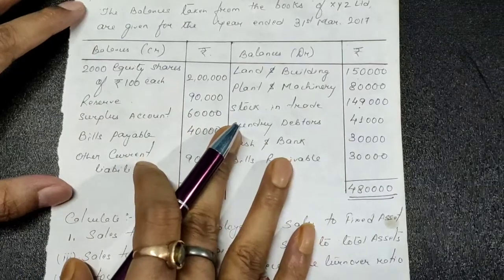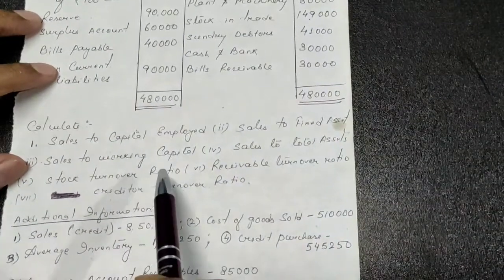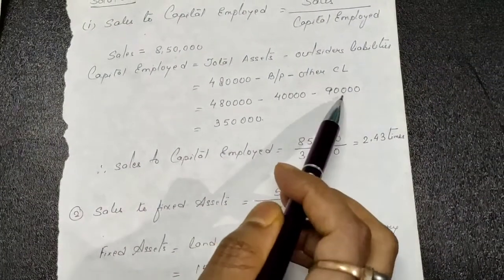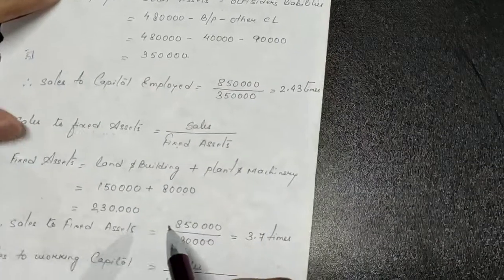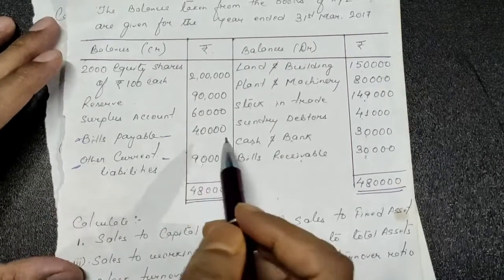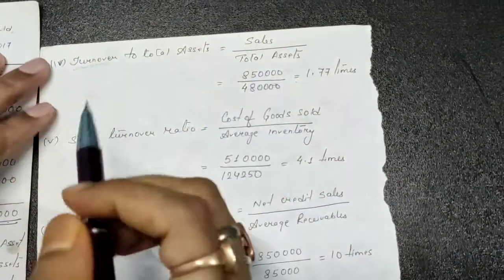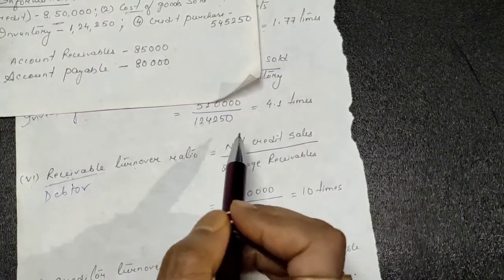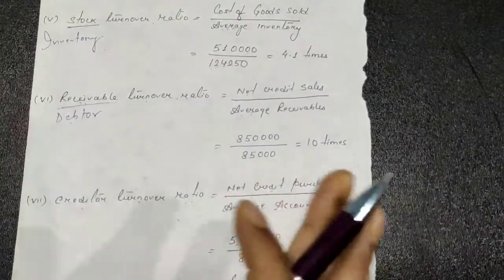Ratio analysis || B.com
This is the 3rd video on ratio analysis

Ratio analysis

B com
Turnover ratios